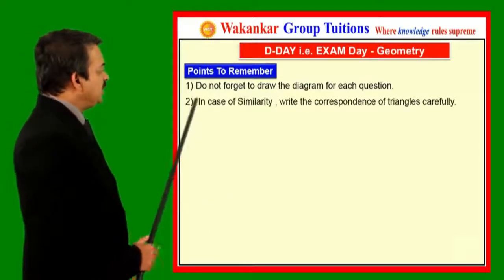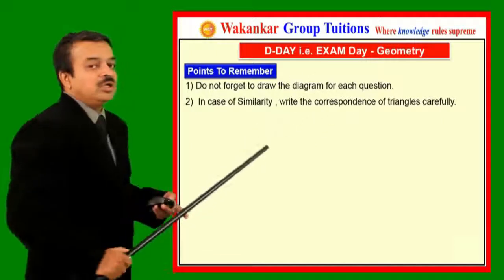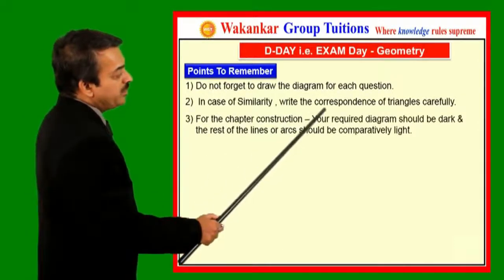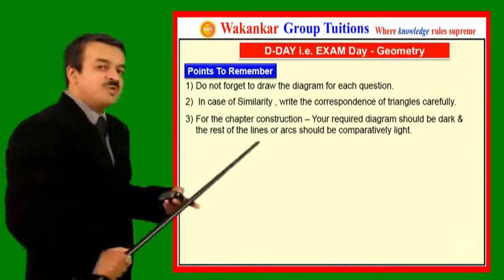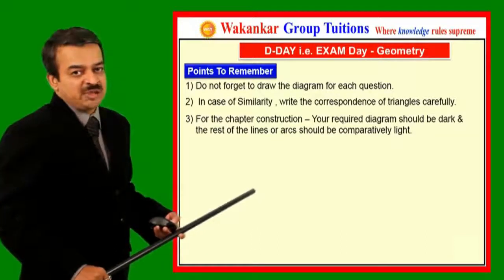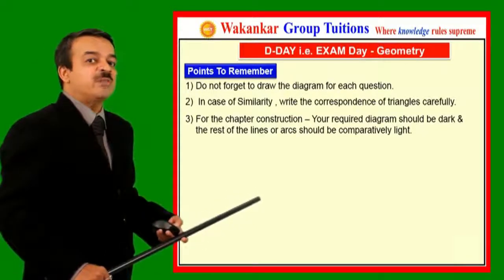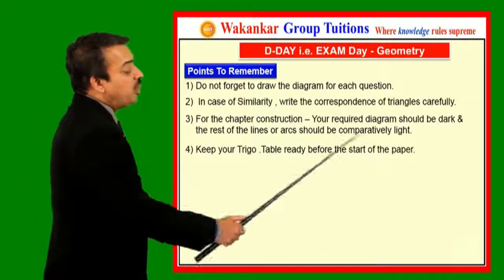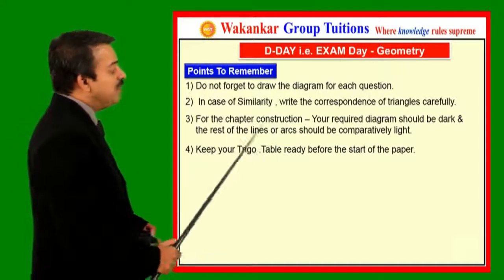Preparing for Exam - SSC - Maths(PART-4)